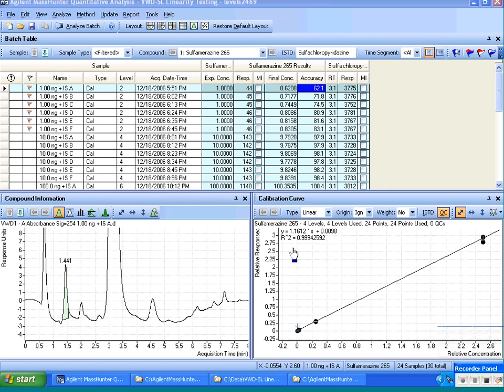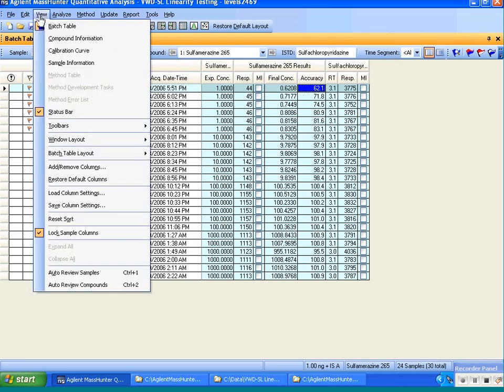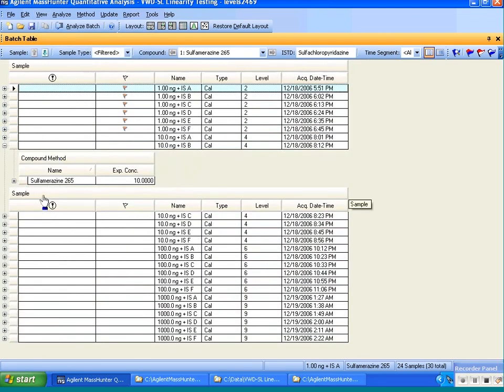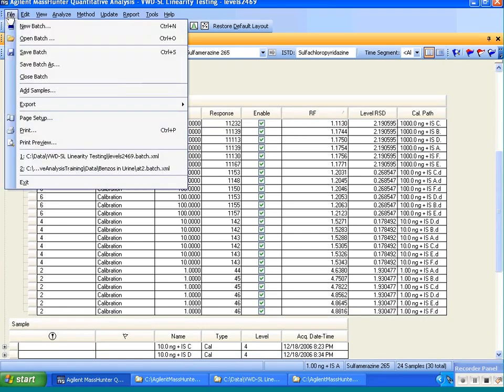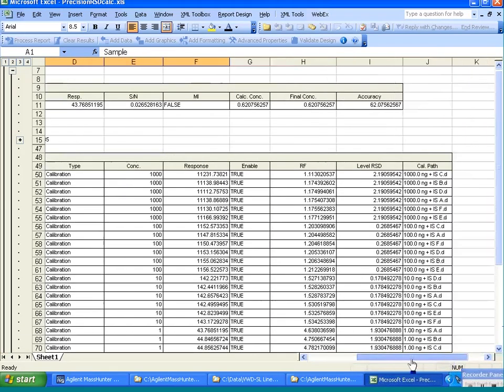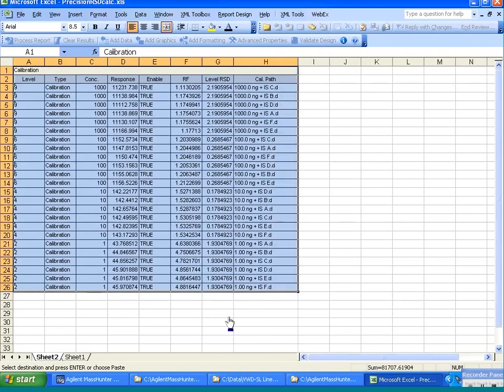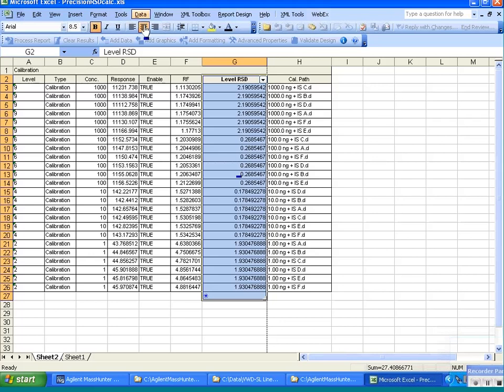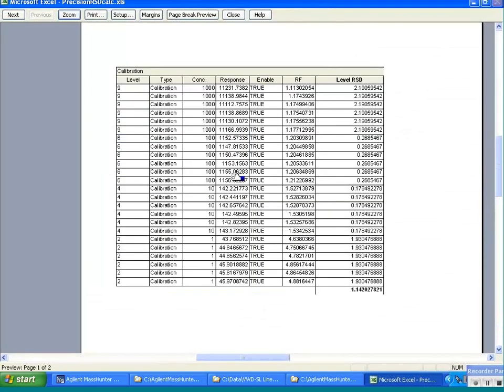Method Editor - LOQ - LevelRSD - Excel - Starter